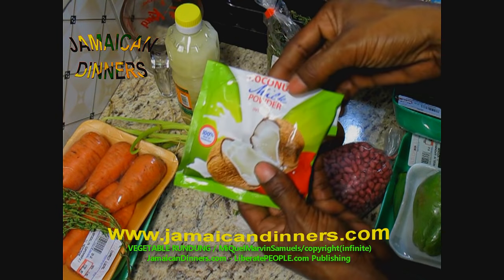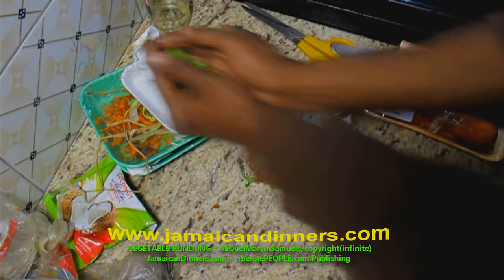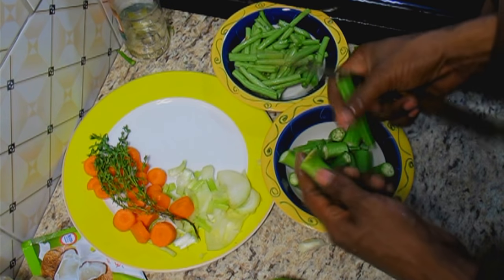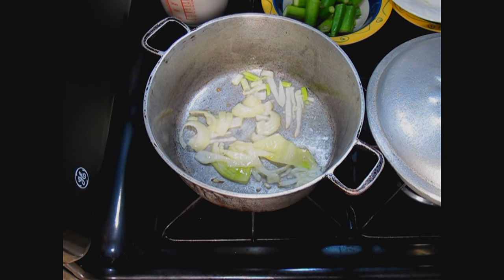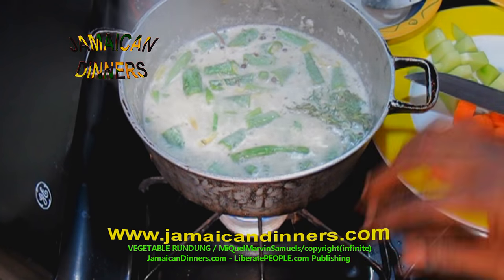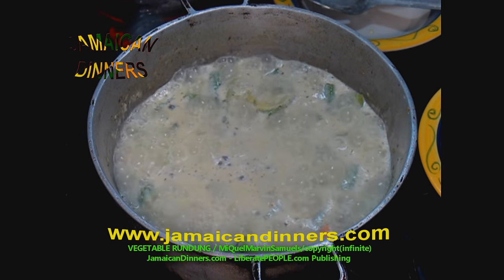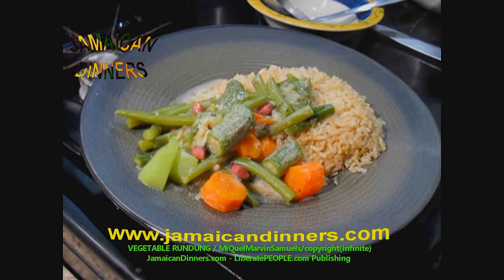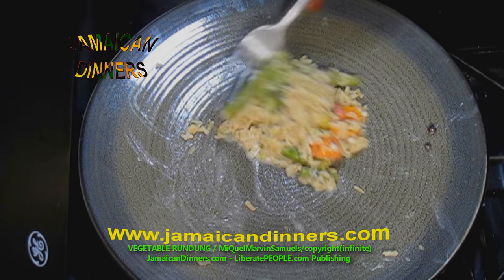VEGETABLES RUNDUNG: Rastafarian Vegetarian Dinners Veganbook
Vegetables Rundung or Vegetables Coconut Stew Recipe